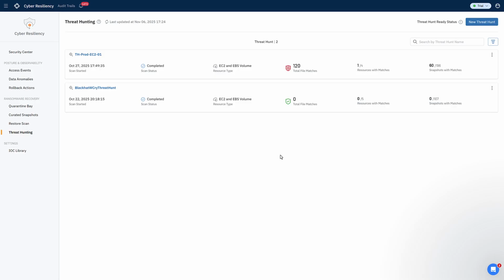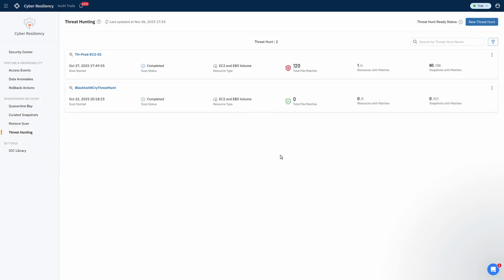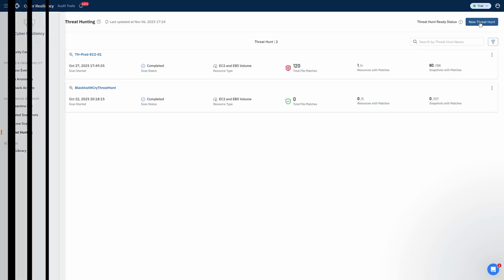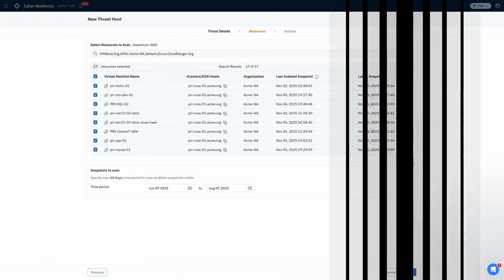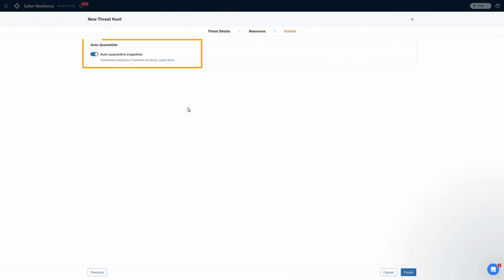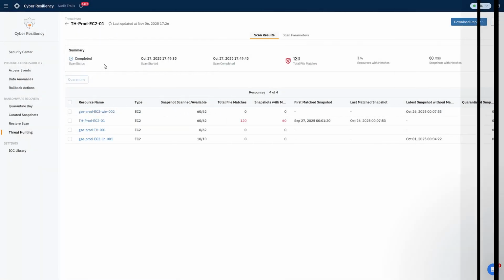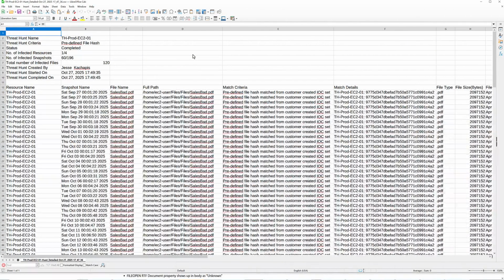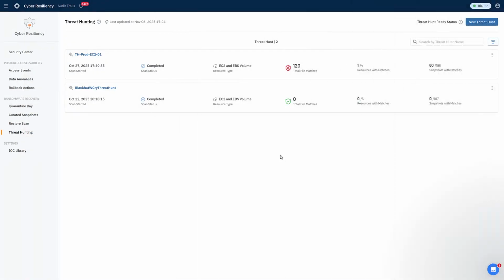Threat Hunting Product Demo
Traditional security tools often overlook dormant threats within backup data, leaving organizations vulnerable during recovery processes. Malicious files can remain undetected for extended periods, only to resurface during system restores. Druva's Threat Hunting feature enables proactive searches for indicators of compromise, allowing security and backup teams to neutralize threats before they impact production. The centralized dashboard facilitates the creation of new threat hunts, automatic quarantine of infected snapshots, and monitoring of active hunts, ultimately leading to a more confident and clean recovery.

Druva is the leading provider of data security solutions, empowering customers to secure and recover their data from all threats. The Druva Data Security Cloud is a fully managed SaaS solution offering air-gapped and immutable data protection across cloud, on-premises, and edge environments. By centralizing data protection, Druva enhances traditional security measures and enables faster incident response, effective cyber remediation, and robust data governance. Trusted by over 6,000 customers, including 65 of the Fortune 500, Druva safeguards business data in an increasingly interconnected world.